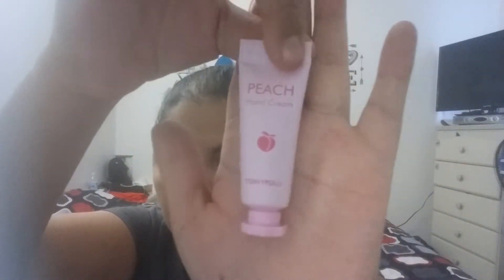Ipsy review and try on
Thank you so much for visiting my channel and watching this video I really appreciate it and if you did like this video please give it a thumbs up and subscribe if you haven't and also click the little bell so you can be notified of every video I upload. If you would like to get an Ipsy subscription you can click on my link that I will leave below.